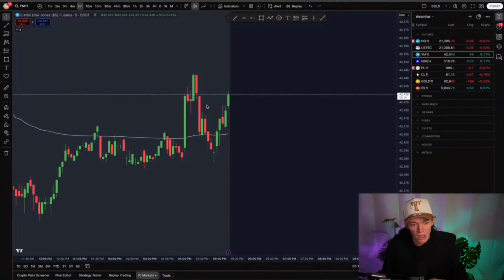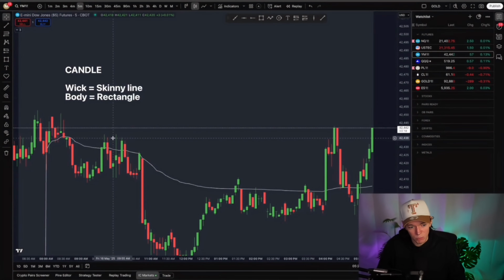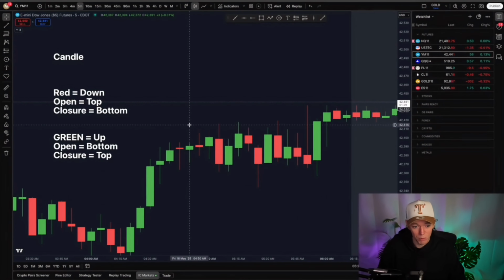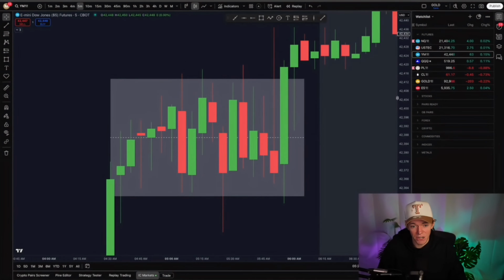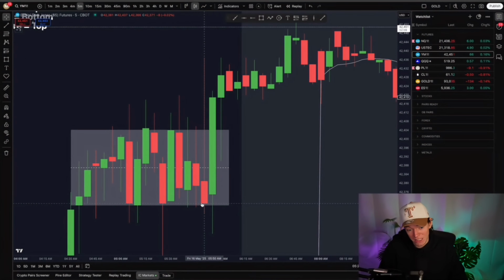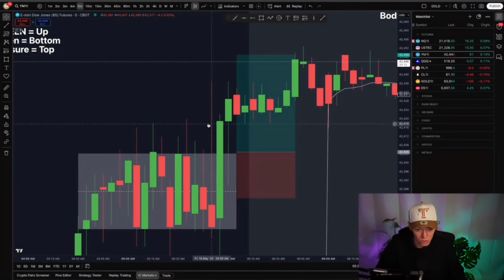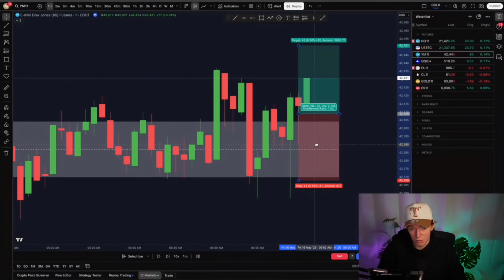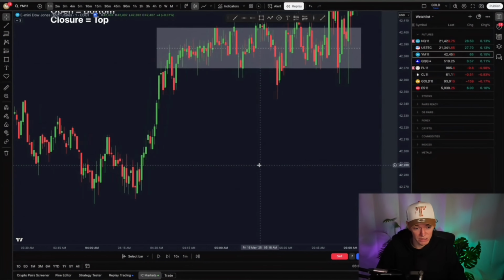CANDLES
🎥 Live Day Trading Session
🚨 WATCH ME TRADE LIVE – Real setups. Real risk. Real results.

Join me as I trade the live markets and break down exactly what I’m seeing in real time – entries, exits, risk management, and mindset.

🕒 Live Sessions
📍 Markets: Futures

Tap into the conversation, access free resources, and grow with a like-minded community of traders. Whether you're new to trading or sharpening your edge, there’s a place for you.

🔥 What You’ll Get:

Live chart breakdowns & trade setups

Transparent wins & losses

Q&A during trades

Lessons on psychology & discipline

Zero fluff. Just real trades.

[Want to accelerate your trading journey?]

You can book a 1on 1 lesson with me! Please visit the link below to book.
RhemaTrades.com